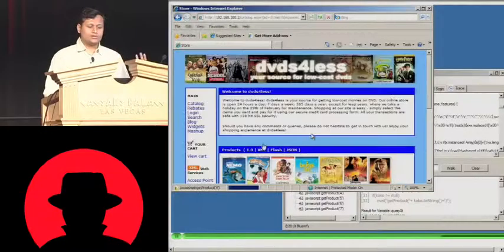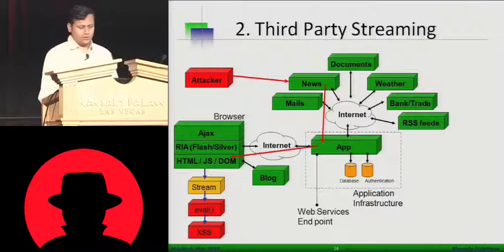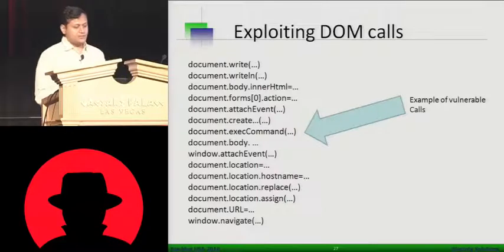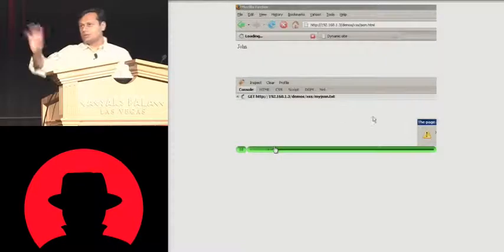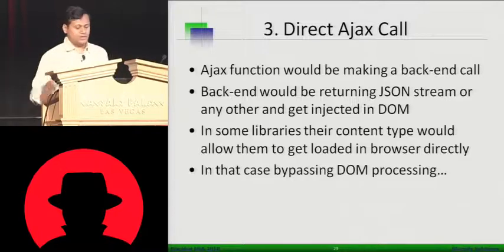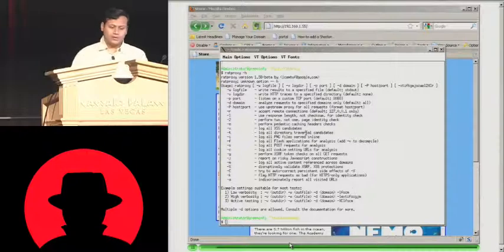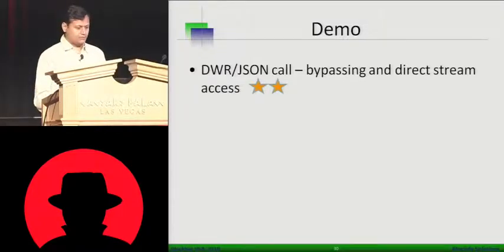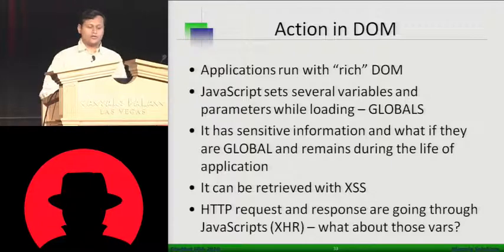Black Hat USA 2010: Hacking Browser's DOM: Exploiting Ajax and RIA 3/6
Speaker: Shreeraj Shah

Web 2.0 applications are using dynamic DOM manipulations extensively for presenting JSON or XML streams in the browser. These DOM calls mixed with XMLHttpRequest (XHR) object are part of client side logic written in JavaScript or part of any other client side technology be it Flash or Silverlight. DOM driven XSS is a sleeping giant in the application code and it can be exploited by an attacker to gain access to the end user's browser/desktop. This can become a root cause of following set of interesting vulnerabilities -- Cross Widget Sniffing, RSS feed reader exploitation, XHR response stealing, Mashup hacking, Malicious code injection, Spreading Worm etc. This set of vulnerability needs innovative way of scanning the application and corresponding methodology needs to be tweaked. We have seen DOM driven XSS exploited in various different popular portals to spread worm or virus. This is a significant threat on the rise and should be mitigated by validating un-trusted content poisoning Ajax or Flash routines. DOM driven XSS, Cross Domain Bypass and CSRF can cause a deadly cocktail to exploit Web 2.0 applications across Internet. This presentation will be covering following important issues and concepts.

    * Web 2.0 Architecture and DOM manipulation points
    * JavaScript exploits by leveraging DOM
    * Cross Domain Bypass and Hacks
    * DOM hacking for controlling Widgets and Mashups
    * Exploiting Ajax routines to gain feed readers
    * Scanning and detecting DOM driven XSS in Web 2.0
    * Tools for scanning the DOM calls
    * Mitigation strategies for better security posture